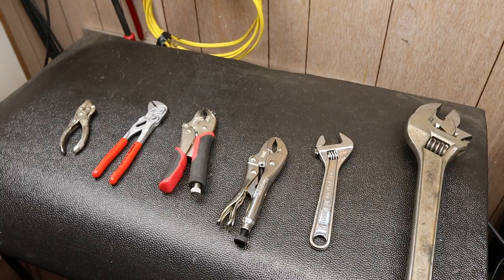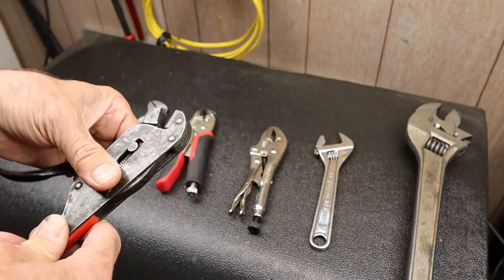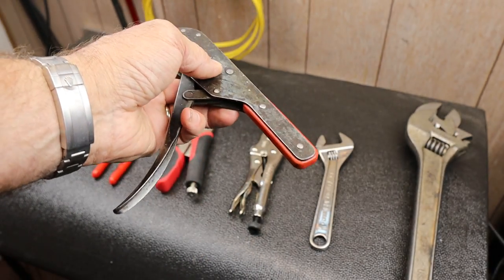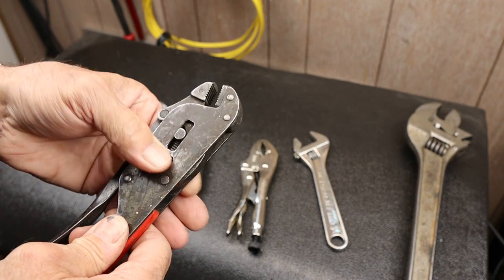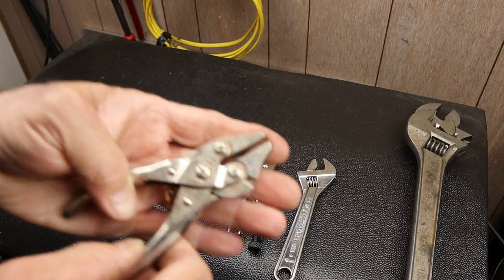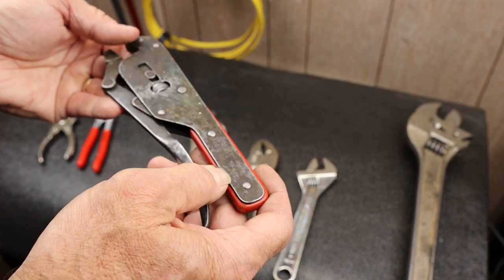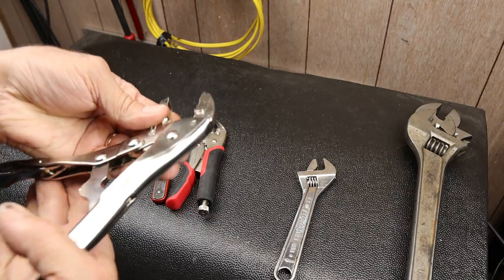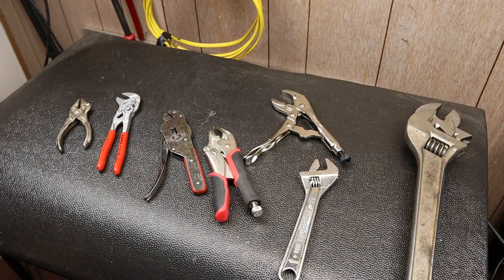BMC Parallel Jaw "Vise Grips" Thank you Catus Maximus for telling me about my tools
The BMC Parallel Jaw "Vise Grips" has been in my father's toolshop since I was a kid. I remember thinking it was an odd duck as far as so-called Vise-Grips go. Seems there's a reason and it took Catus Maximus's video for telling me about my tools.